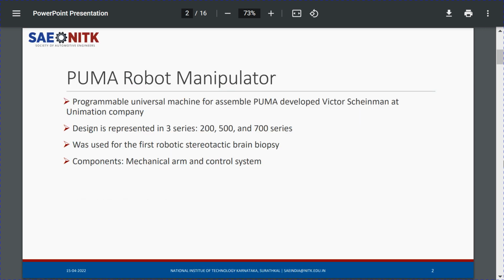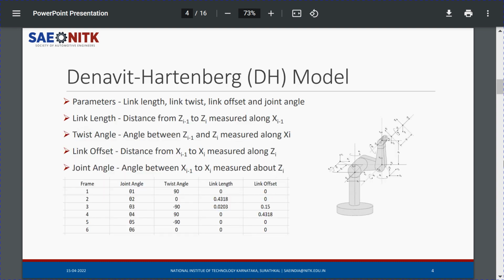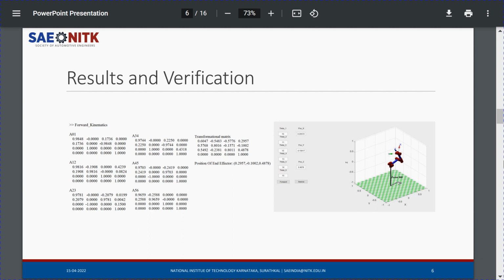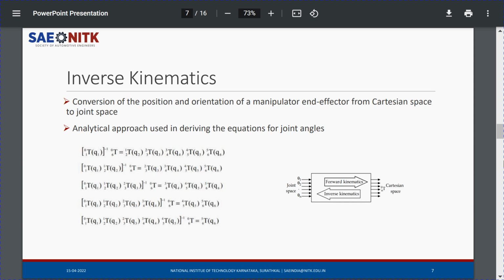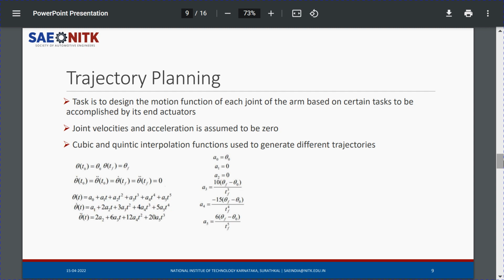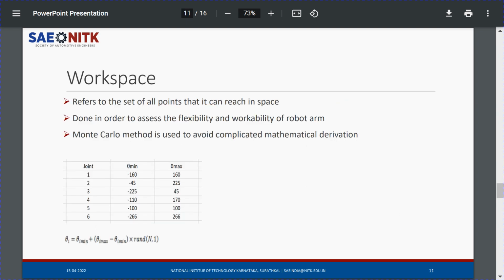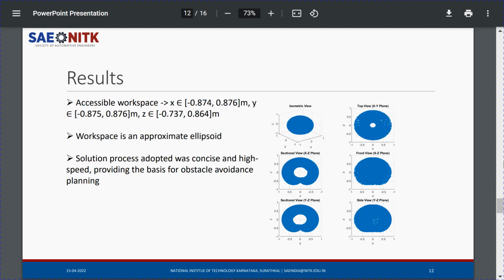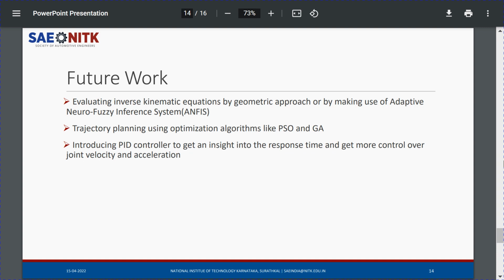Kinematic Analysis and Trajectory Planning for 6 DOF Robot Manipulator | SAE NITK Project Expo 2022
In the era of 4.0 technology, robotic arms are becoming more and more popular in modern industries. Today, every small and large industry uses the robotic manipulator to complete various tasks like picking and placing, welding process, painting, and material handling. Therefore, the research and simulation of robotic arms significantly improve the efficiency of using this tool in all sectors. The Unimation PUMA 560 serially linked robot manipulator was used as a basis because this robot manipulator is widely used in industry and academia. It has nonlinear and uncertain dynamic parameters serial link 6 degrees of freedom robot manipulator. The position and orientation of the robotic arm end-effector are generated by the Denavit Hartenburg method, and the inverse kinematics equations have been derived using the analytical method. Cubic and quintic polynomial interpolations have been used to study trajectory planning, and the Monte Carlo method is proposed to analyze the robotic arm's workspace.

Team Members:
Sumanth N Hegde – 191ME284
Vabilisetti Prakhya Viswa Vidya Nischayi – 201ME363